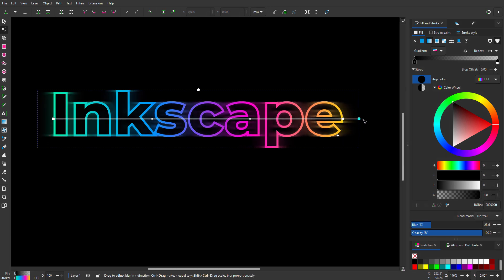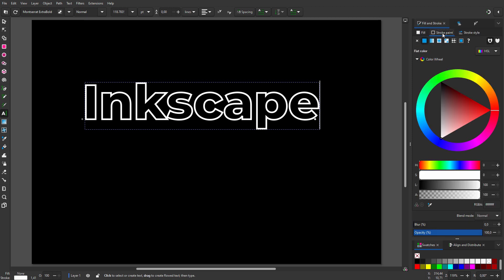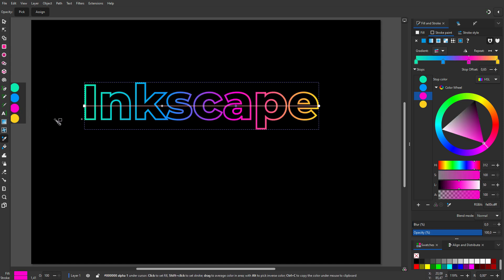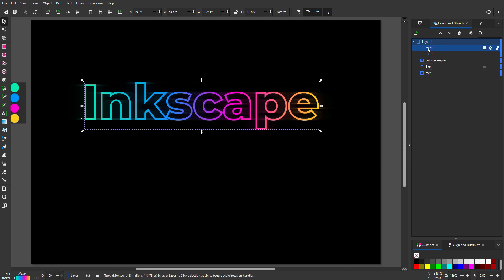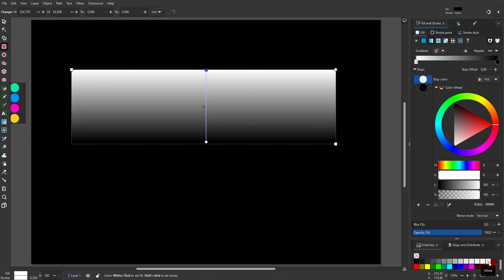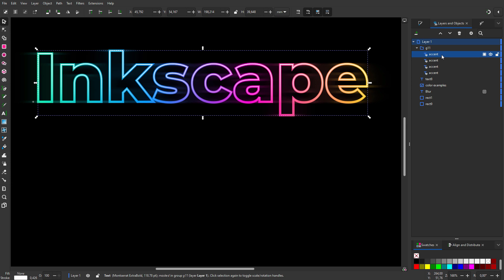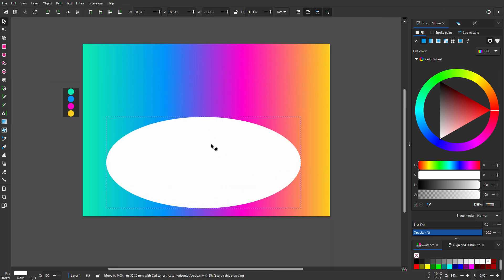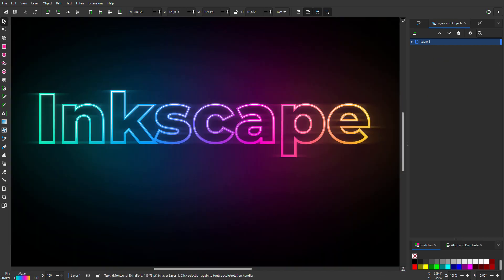28) Directional Blur in Inkscape 1.3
In this lecture we will look at giving an object directional blur in Inkscape.